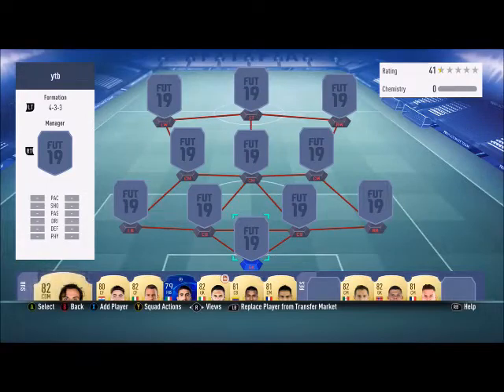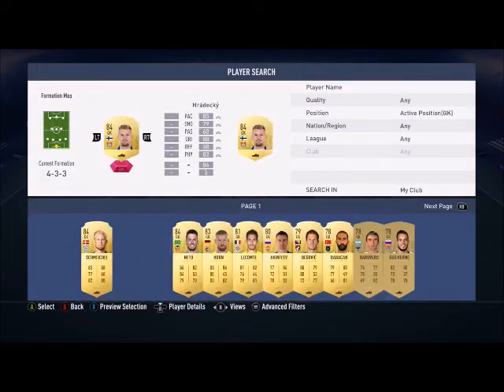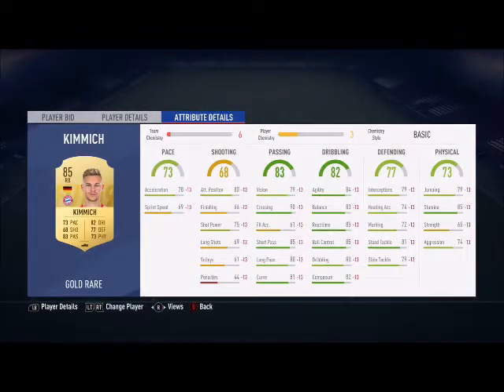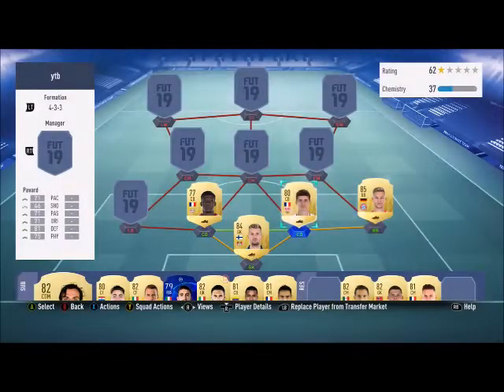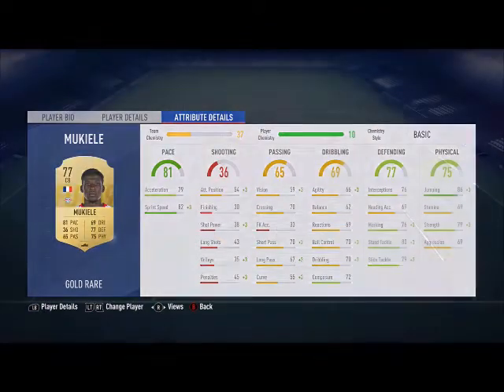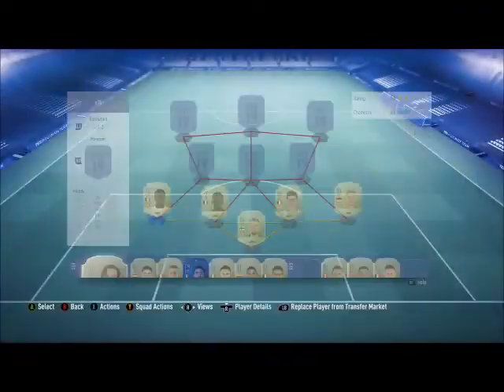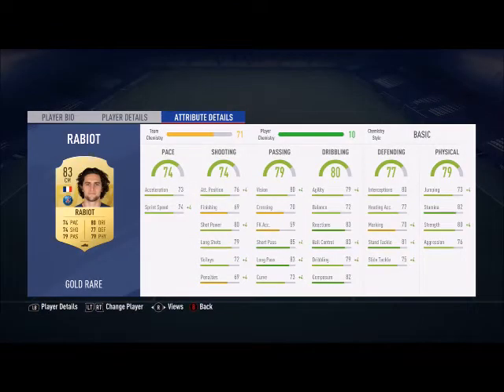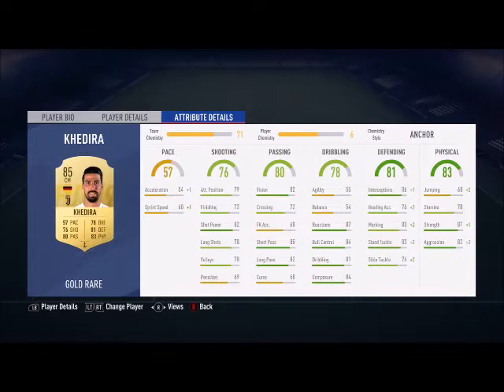The best 50k team in FIFA 19 - FIFA 19 squad builder W/Kimmich / Werner / Rabiot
50k
hradecky
pavard
mukiele
kimmich
mendy
rabiot
tolisso
khedira
can
weiser
bender
cuadrado
bernardeschi
werner
gnabry